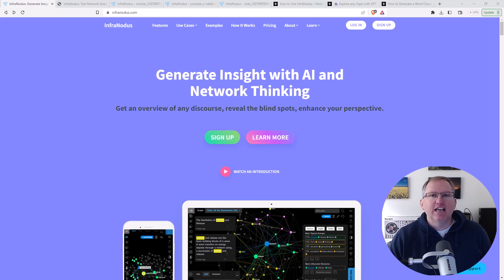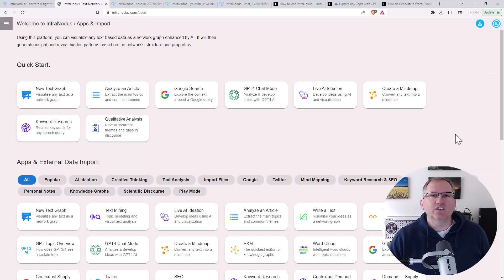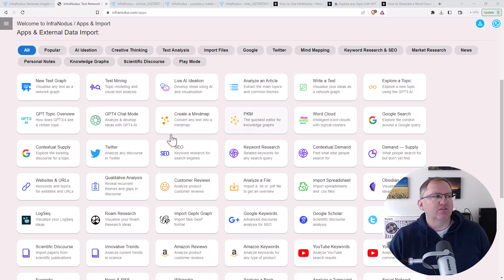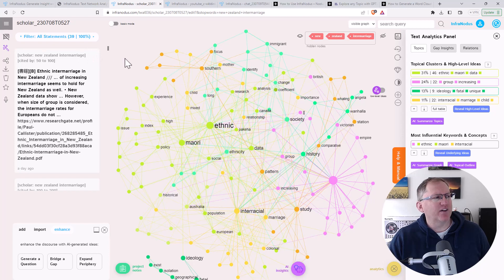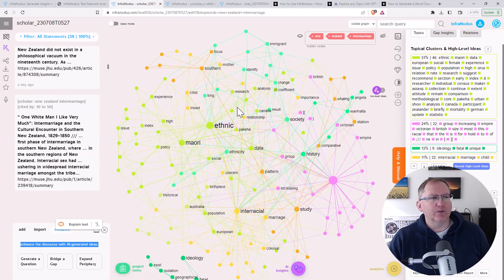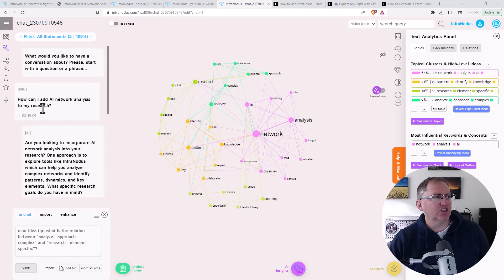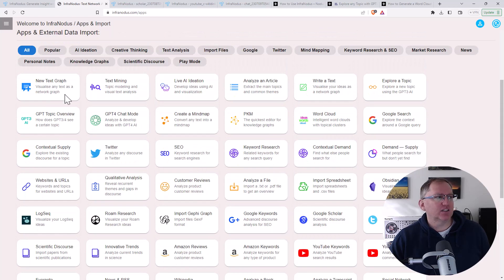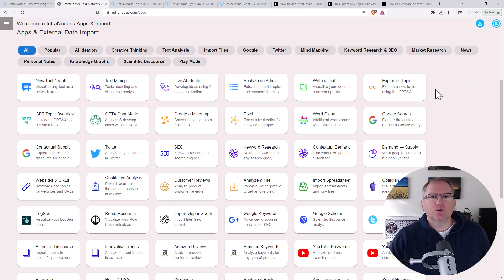AI Research Networks and Insights with Infranodus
Infranodus is an AI powered network generation and analysis tool. It is the most comprehensive AI tool I have reviewed to date, letting you create networks from a huge number of data sources including Google Scholar, YouTube comments, Amazon reviews, and ChatGPT conversations. It can make network graphs, word clouds, and mind maps, as well as grouping by data by themes and patterns. It really is pretty exceptional.